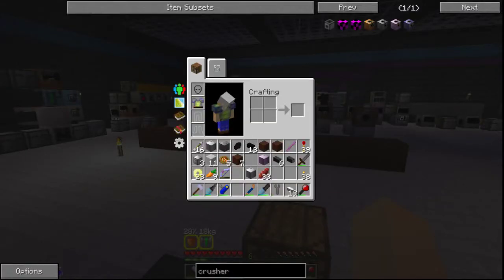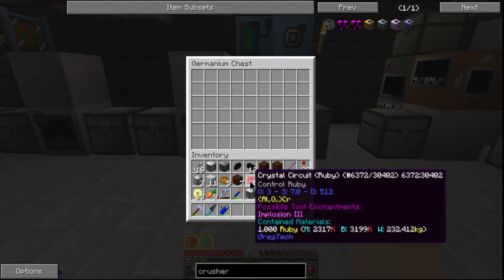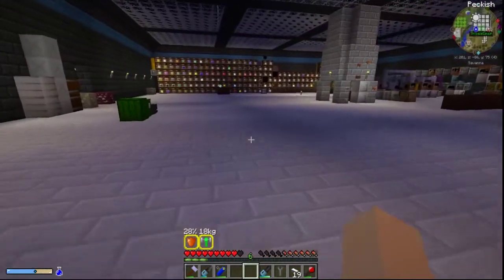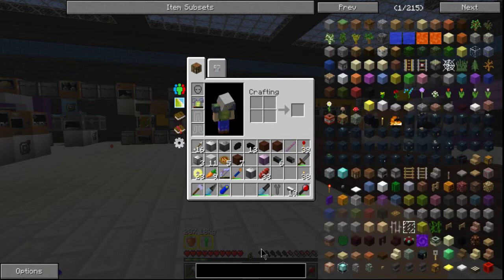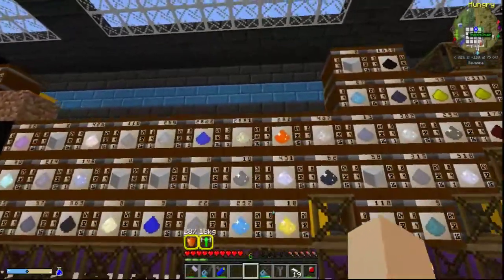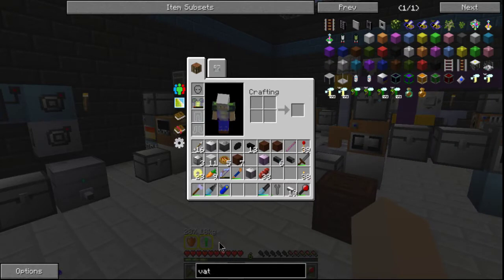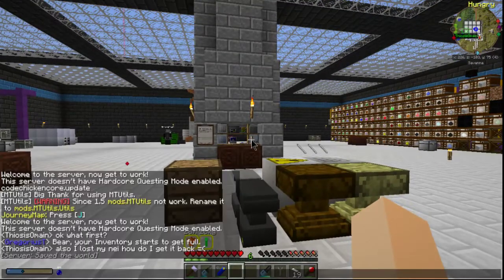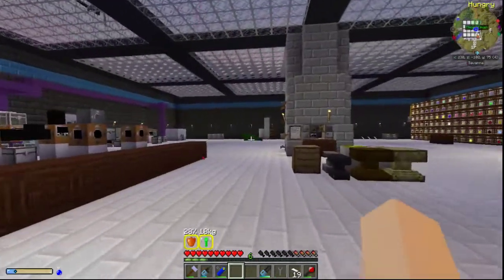[Bears Den]GT6 Adventure - Weekly Testing 5/2/19 & 5/9/19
modpacks as well:
or now here!